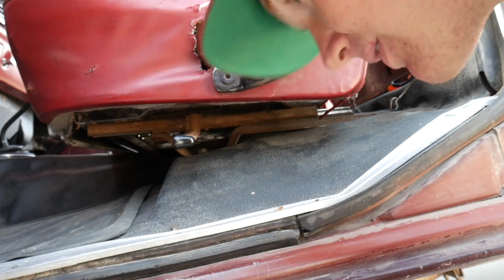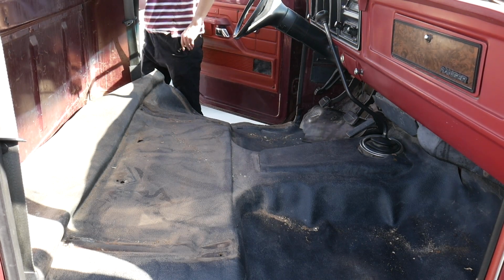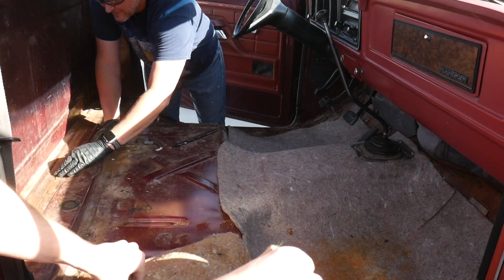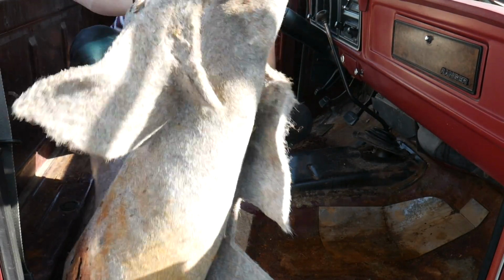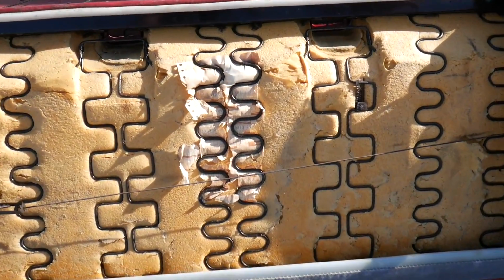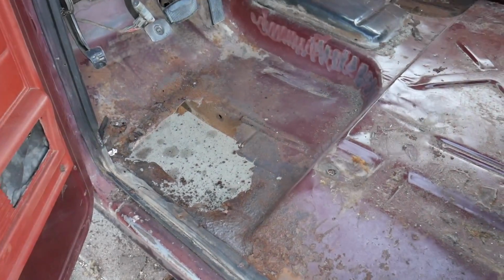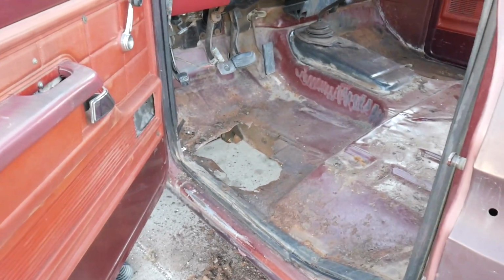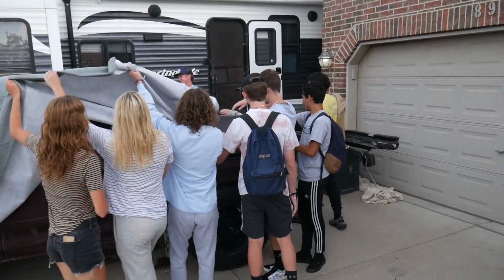Ep.20 1979 Ford F250 Restoration - BAD Rusty Floor Pans Revealed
Bench seat removed, vinyl floor and sound deadener pulled out.  Revealing gaping rust holes in the floor pans.  I knew it was going to be bad, but it's worse when you see it revealed.  Now just got to get them fixed and sealed back up.  Protecting from future rust so the truck will last another generation.

Tavish has been reassigned to a new mission.  Watch till the end to see where he's headed next.  Full time missionary service.  He'll return home in September of 2021.

     Camera Equipment:
Lumix G7 w/Rode Mic Bundle
GoPro Hero10 Bundle

     Send me stuff:
Troy's Garage YouTube Channel
4956 West 6200 South - Box 235